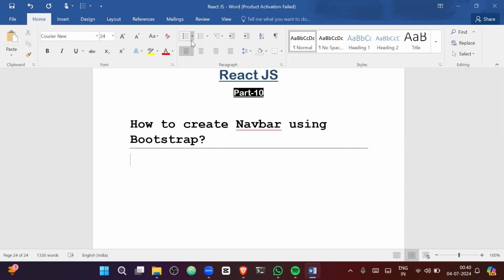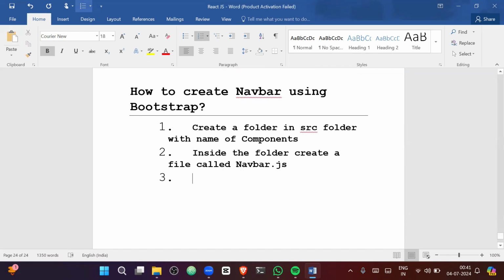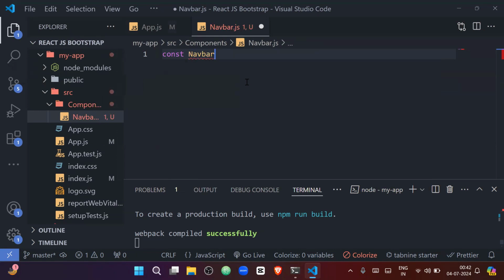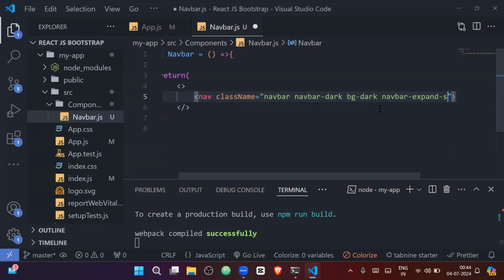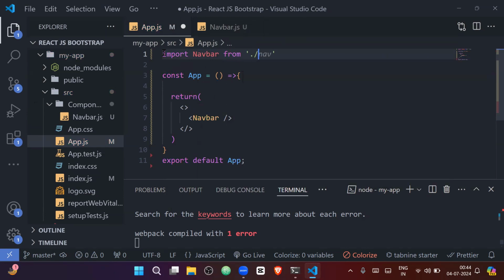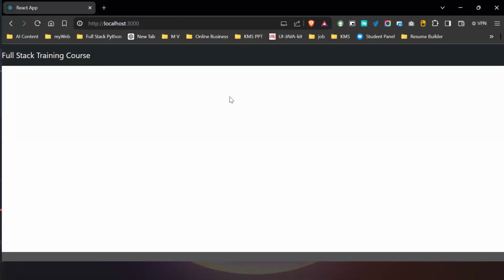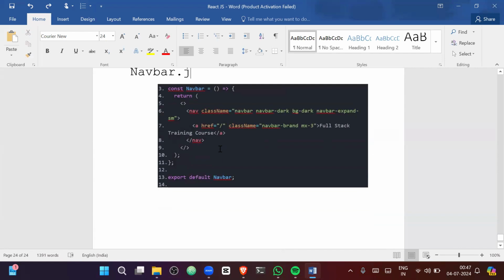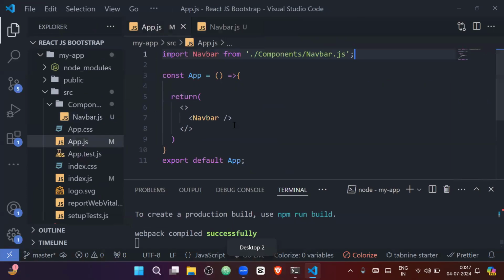📚 React JS || Pt-10 : Bootstrap Navbar in React JS